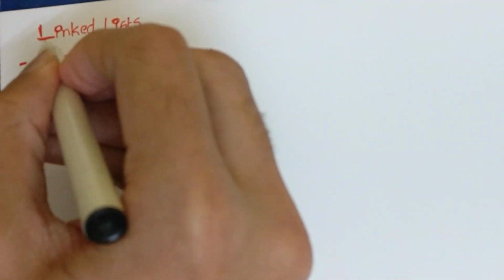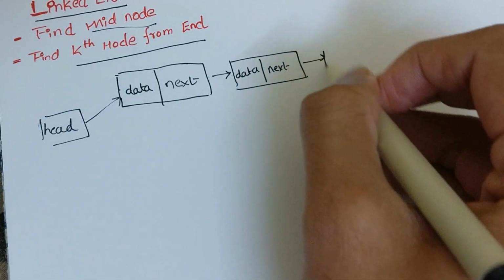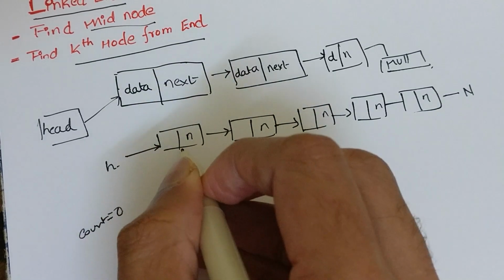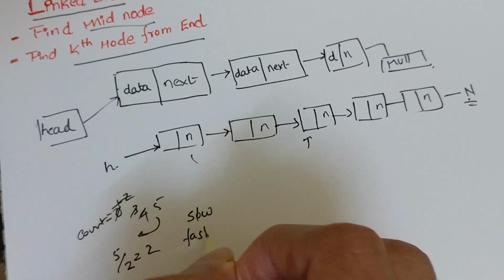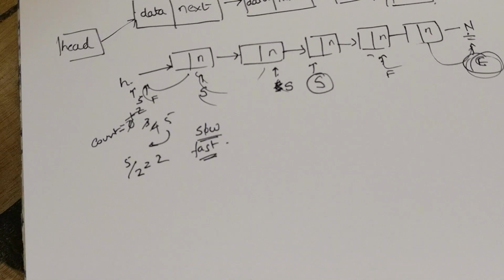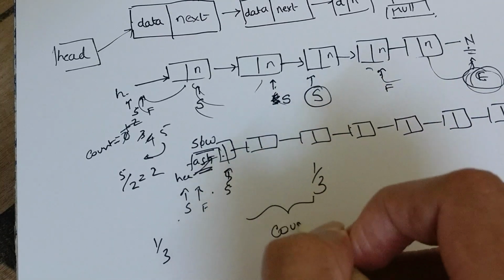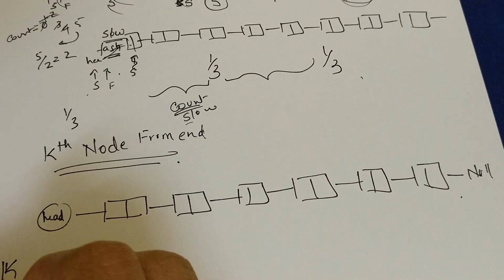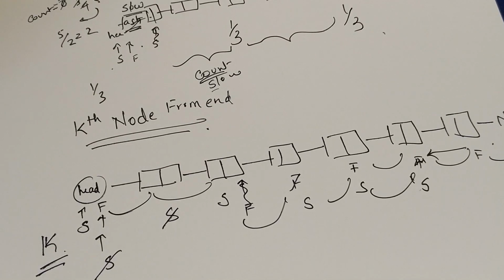Linked List Find mid and Kth Node [LeetCode 876 19] | Approach and Intuition